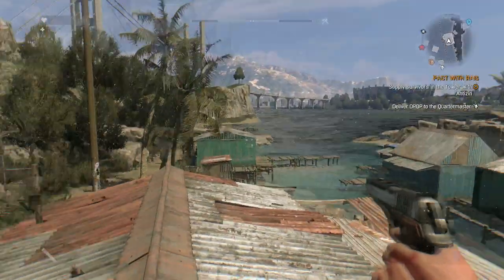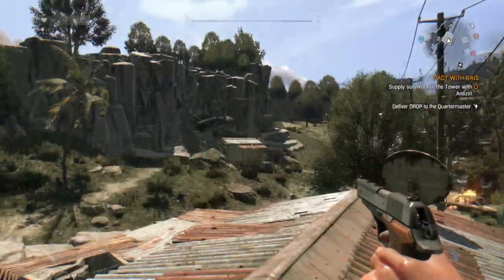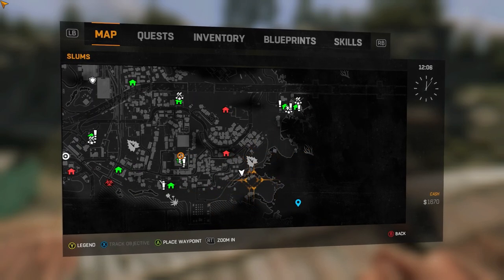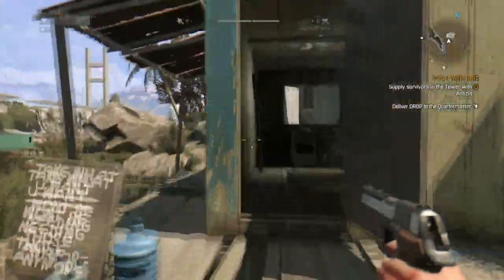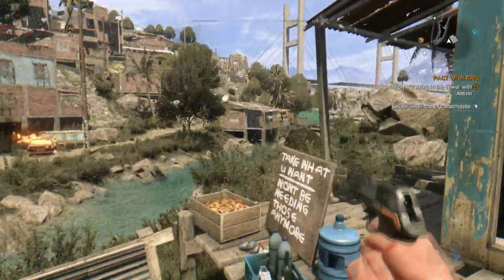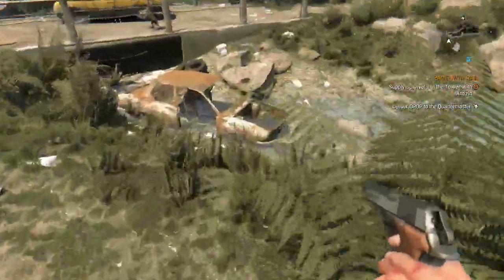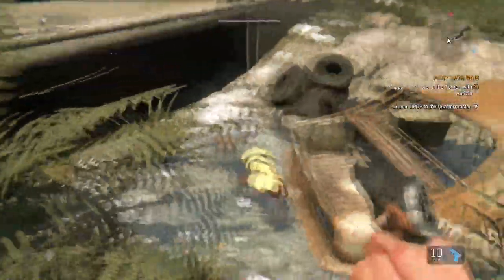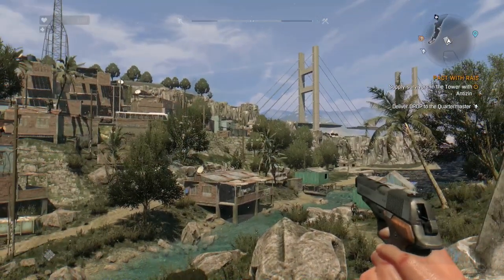Dying Light - Easiest Place To Find Pistol (9mm)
This is a quick tutorial showing you guys the easiest way to earn yourself a powerful weapon early in the game. This will get you the 9MM Pistol. Enjoy.